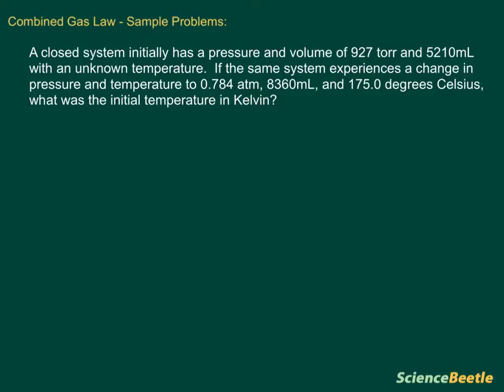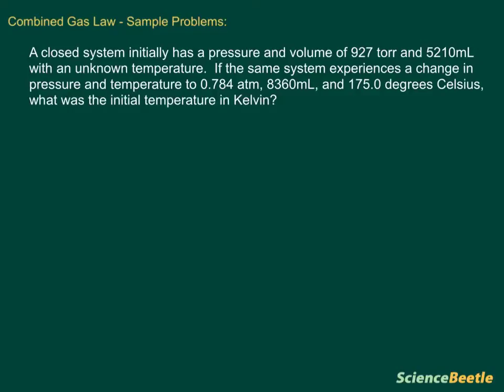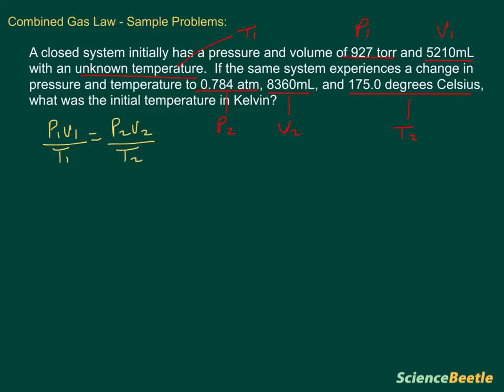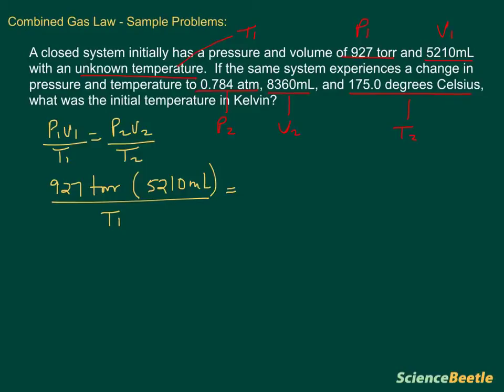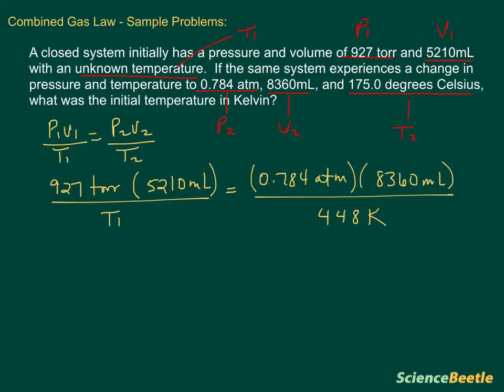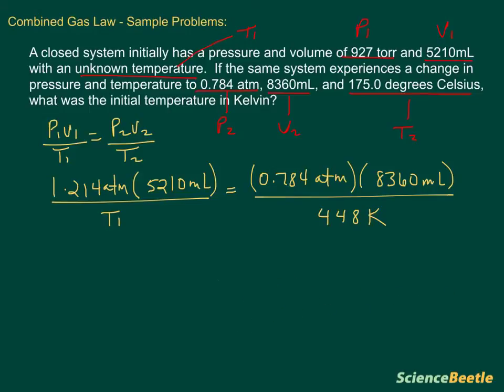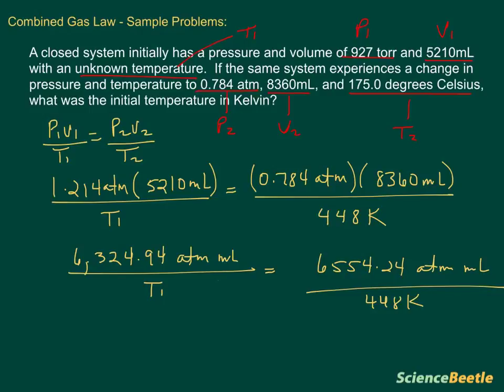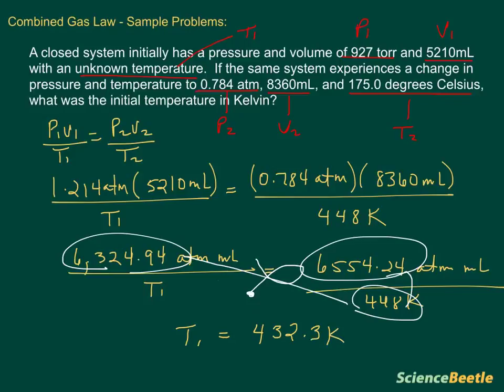Combined Gas Law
This video lesson explains how to solve sample problems using the combined gas law.